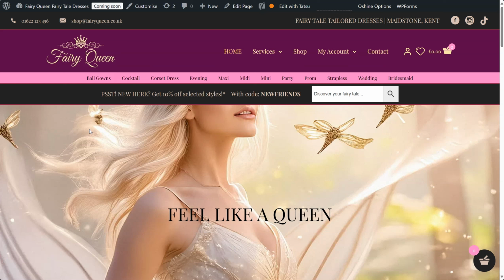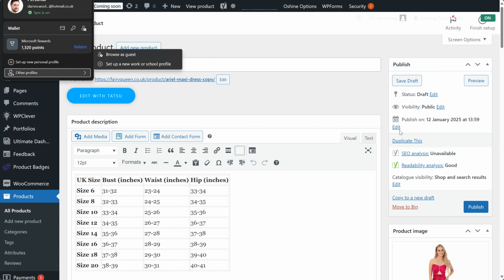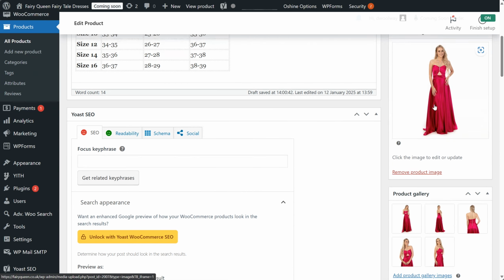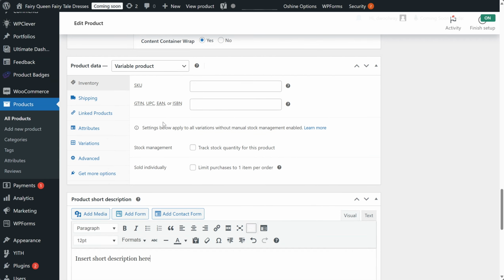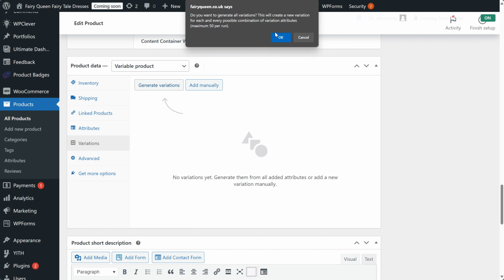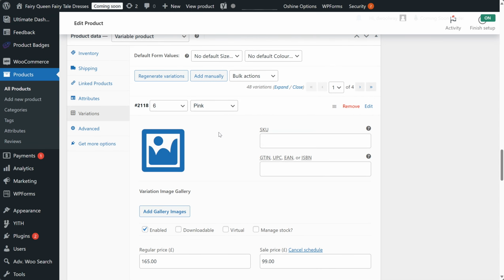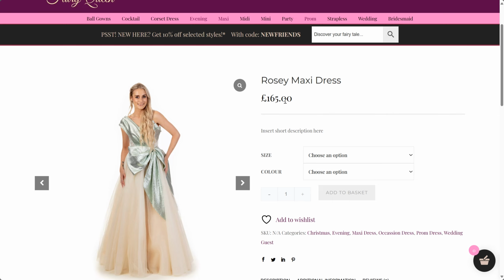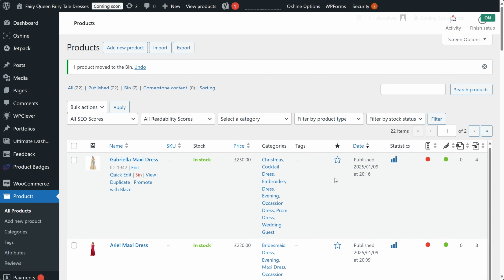How to create a new product in WooCommerce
This tutorial teaches you how to add a new product in WooCommerce by using a previous product as a template.